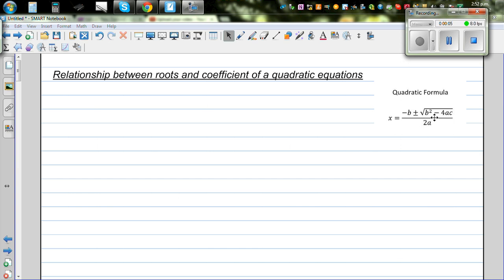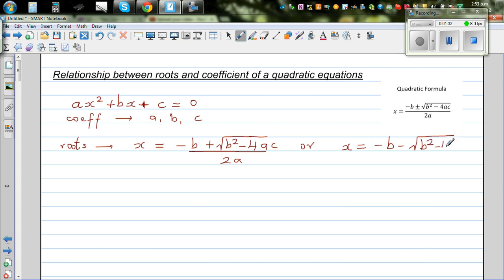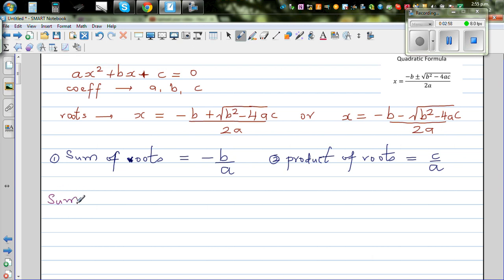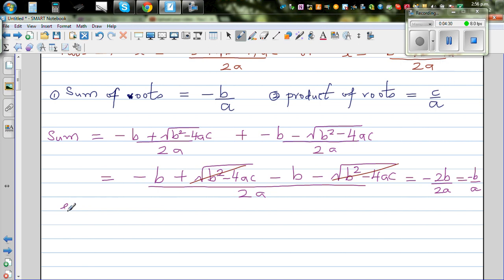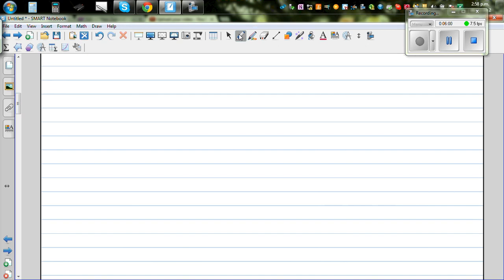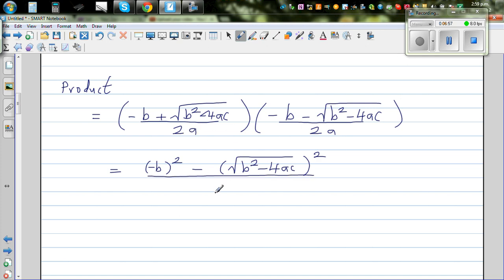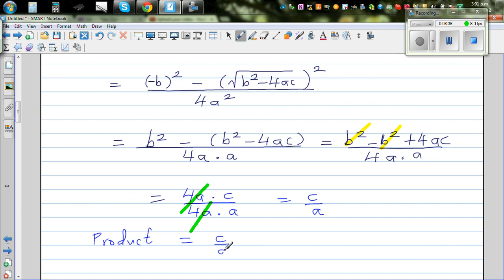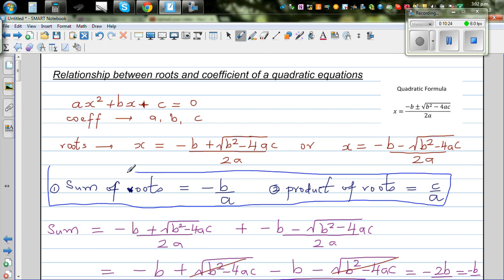Relationship between roots and coefficient of quadratic equations - Sum and product of roots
In this video I have explained two useful formula of sum and product of two roots used in many of the problems involving quadratic equations